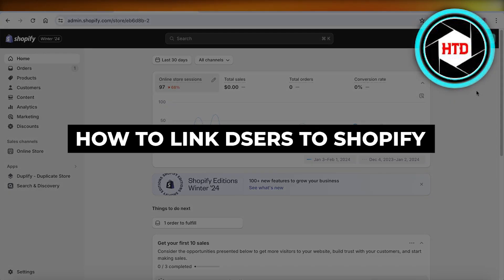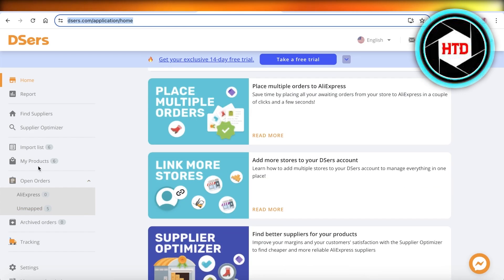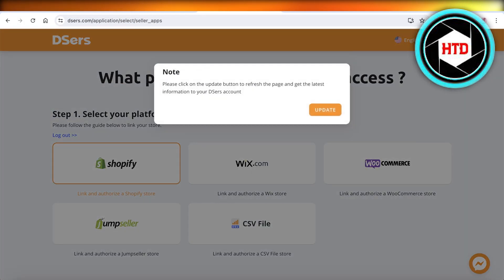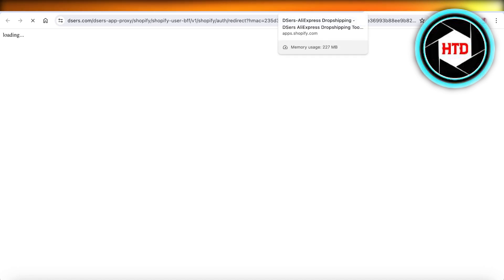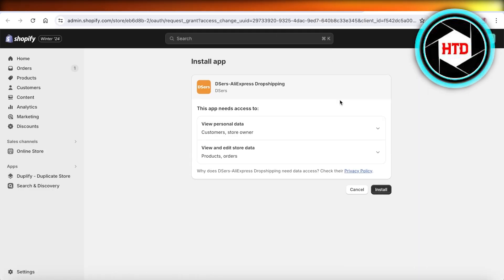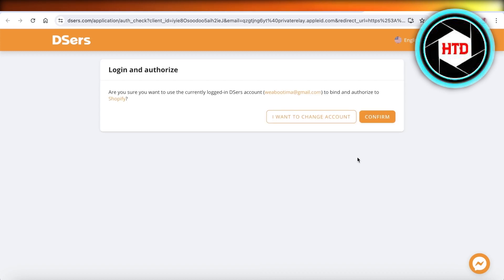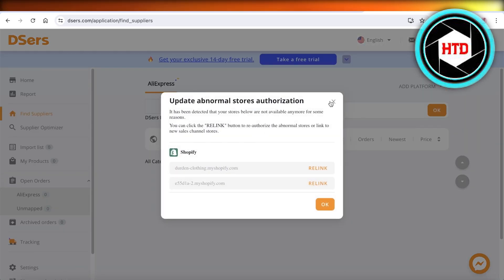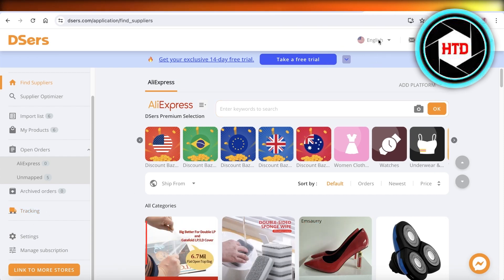How To Link Dsers To Shopify 2025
Learn How To Link Dsers To Shopify. This video will cover everything that you need to know and help you get started with this software.